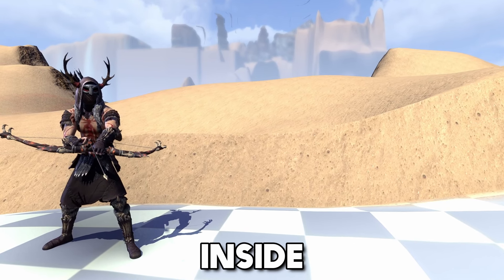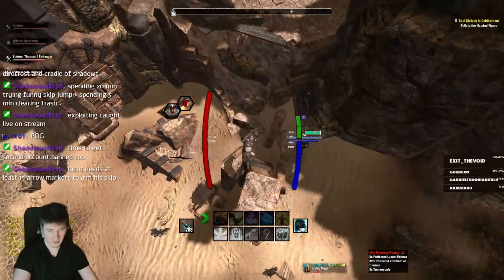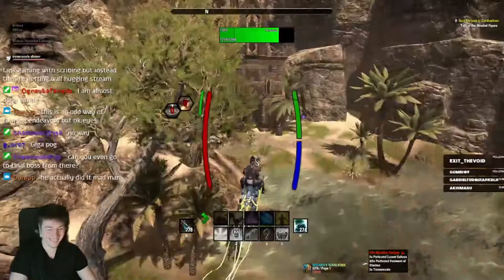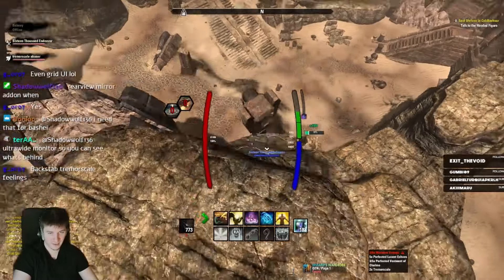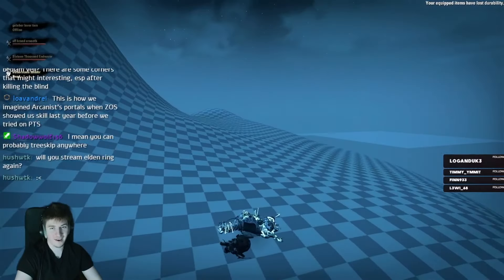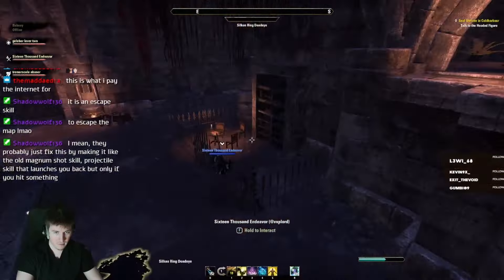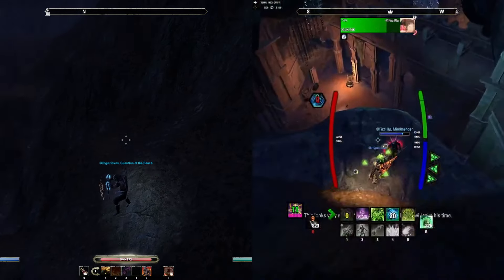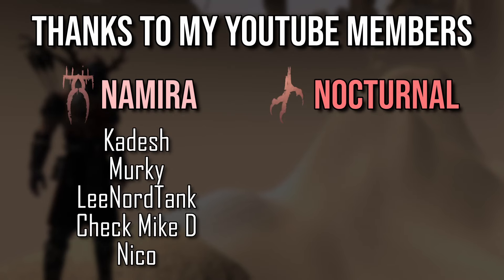GLITCHING OUT OF MAP WITH SCRIBING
One of the new Scribing skills Vault can easily glitch you out of the map and in this video we're going to look at the places the player was never meant to see. Developers are already aware of it so it most likely won't hit Live server in its current state.

Timestamps ⏲️

0:00 Intro
0:35 Volenfell
2:58 Cradle of Shadows
3:27 Lucent Citadel
4:32 Outro

Last words ✨